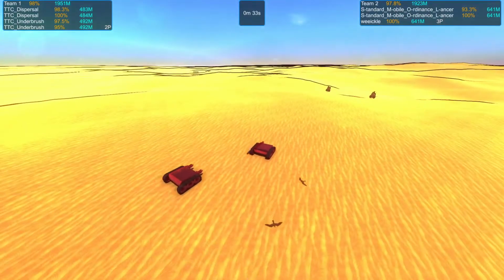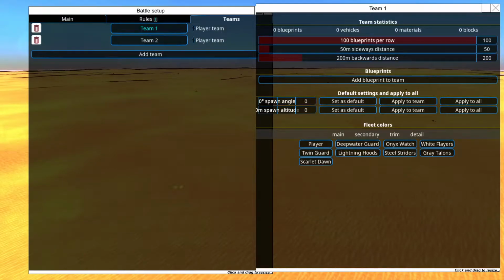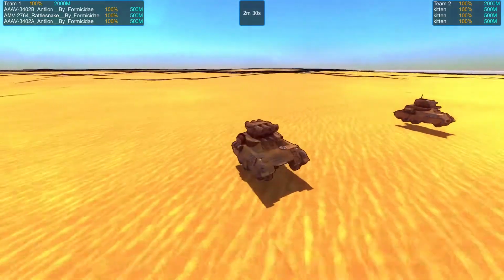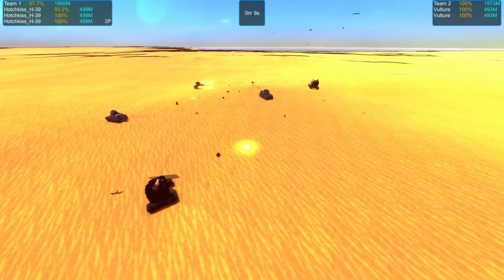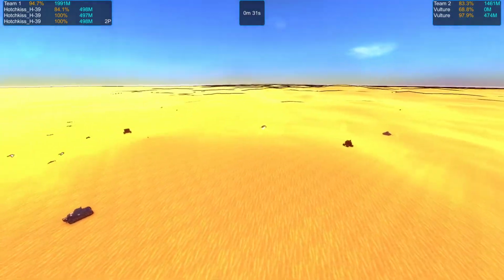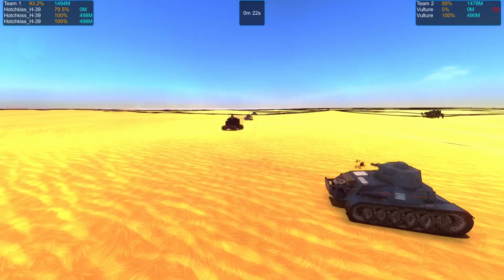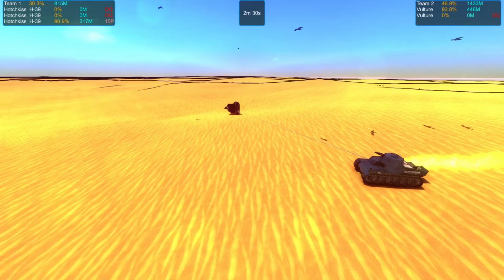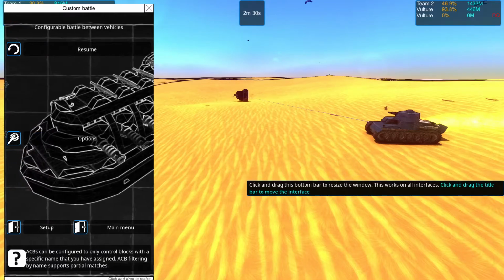Bootleg tttt losers bracket EP2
Henry Wong's Channel